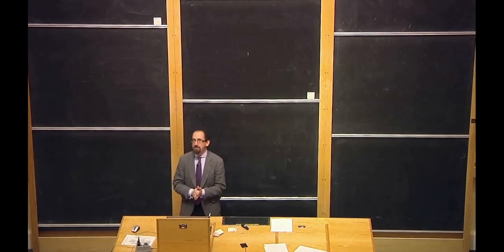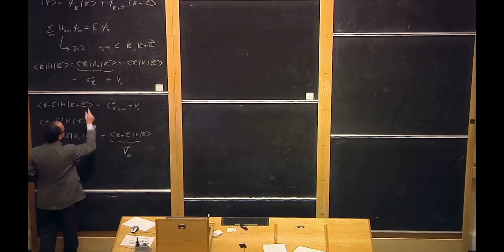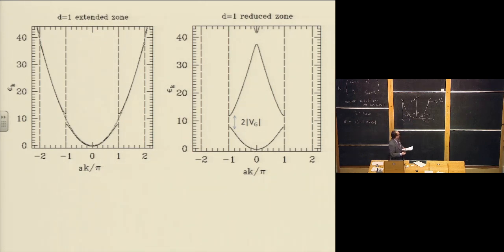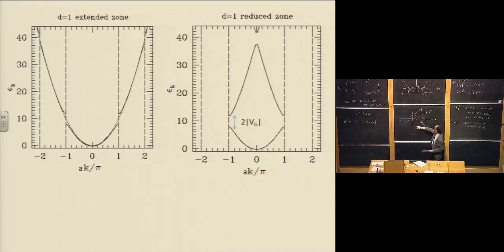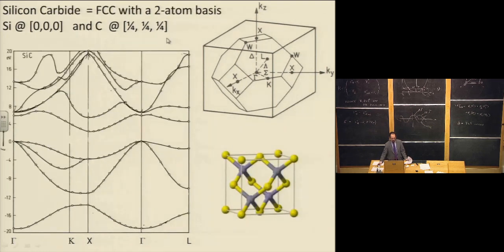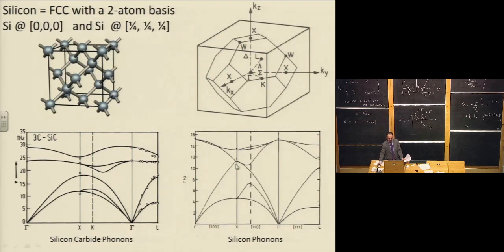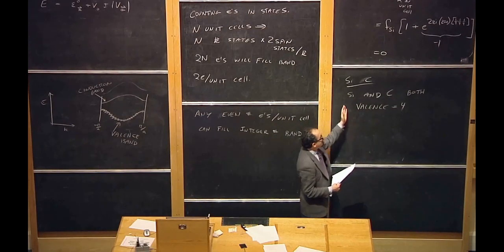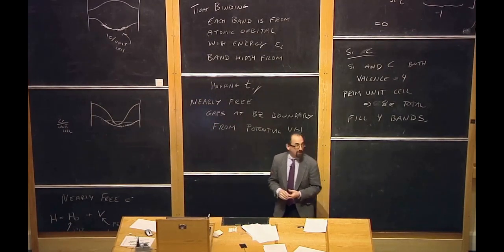15 Nearly Free Electron Model